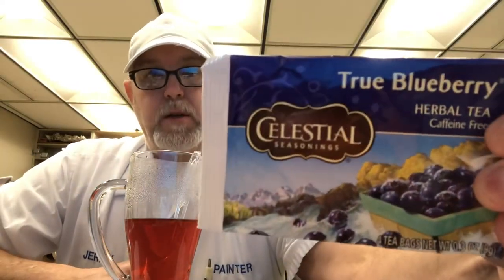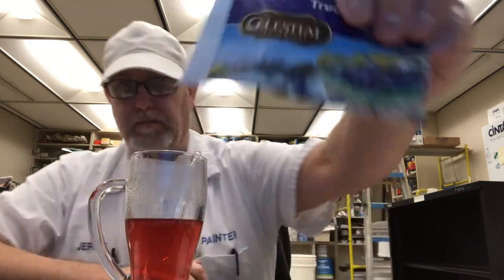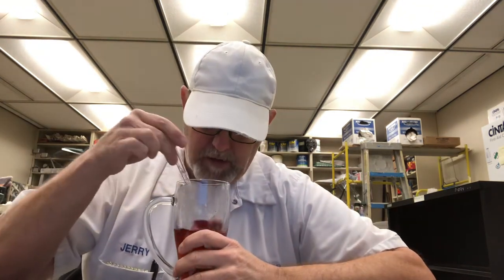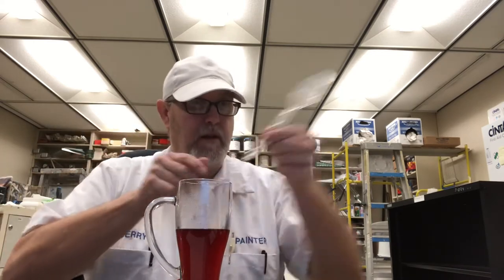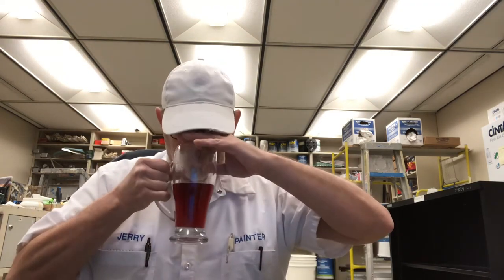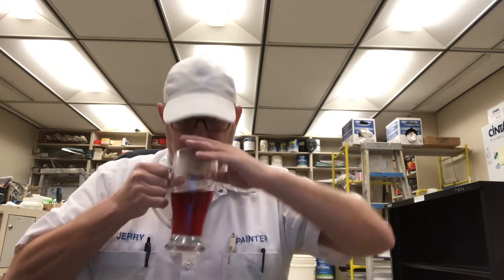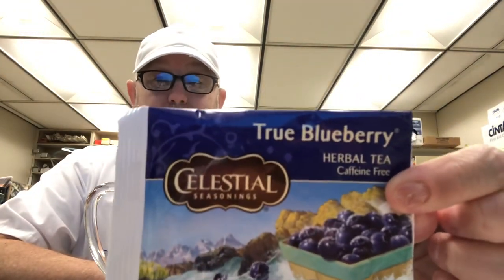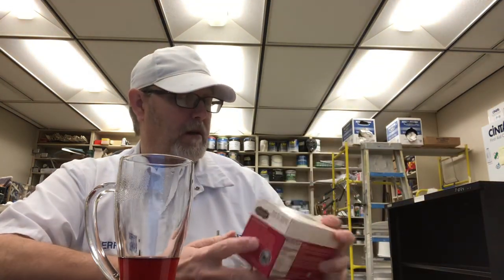Celestial Seasonings True Blueberry Herbal Tea (Caffeine Free) # The Beer Review Guy